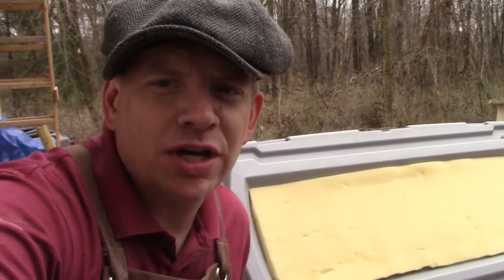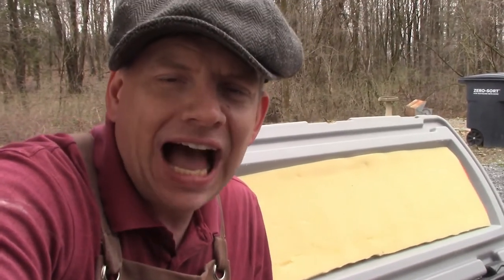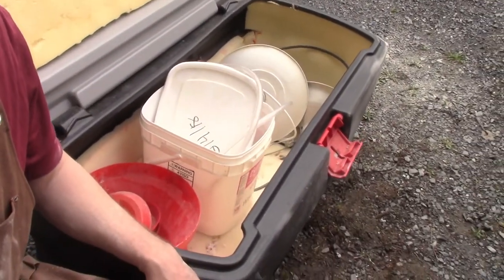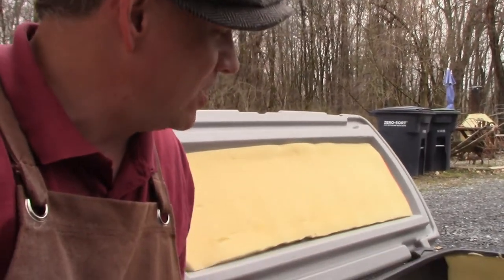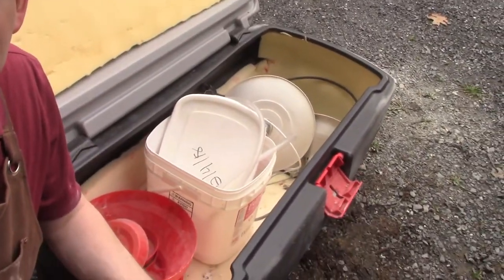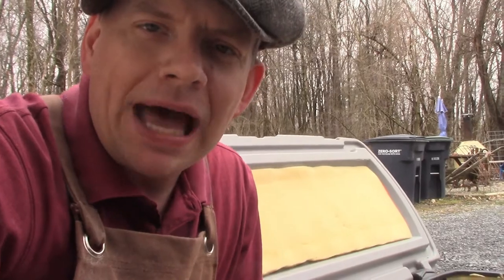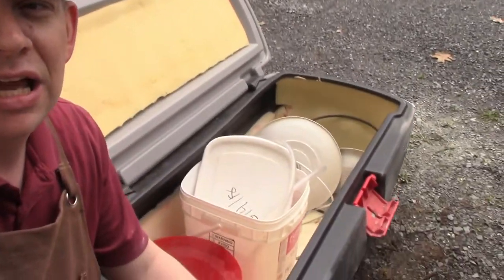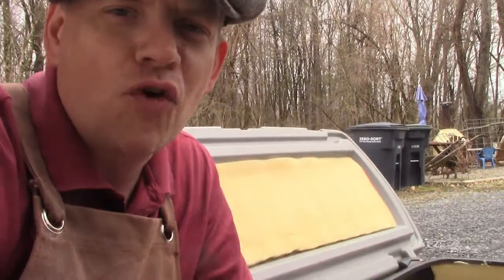3B Homestead Hack: Organize Your Brooder Supplies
On this episode of 3B TV, we show you how we are organizing our brooder supplies so that when the next batch of chicks arrive, we'll be ready!!